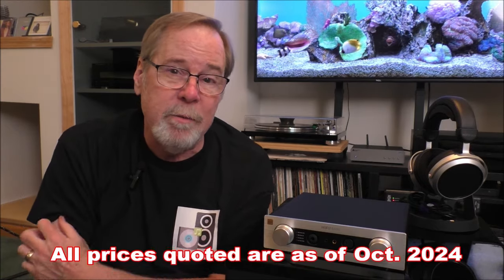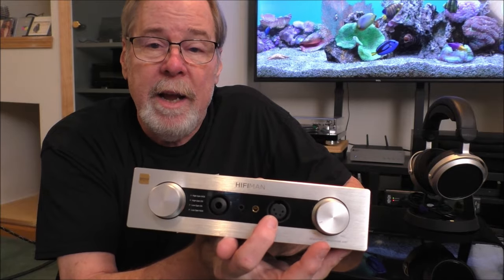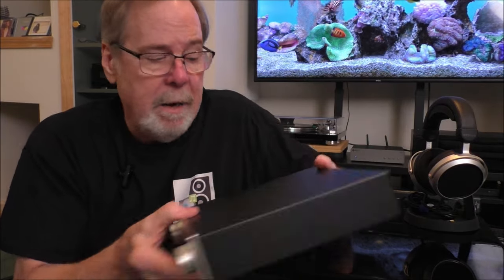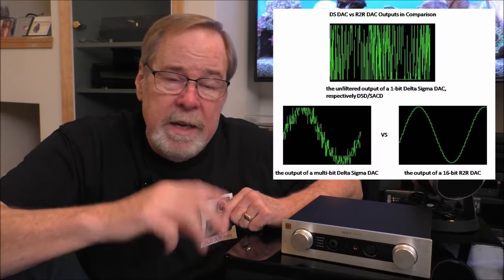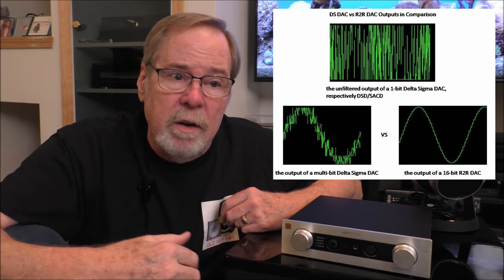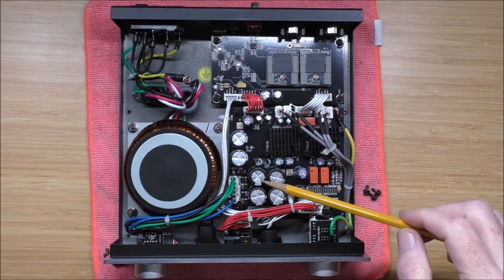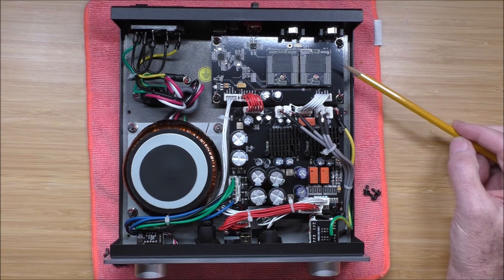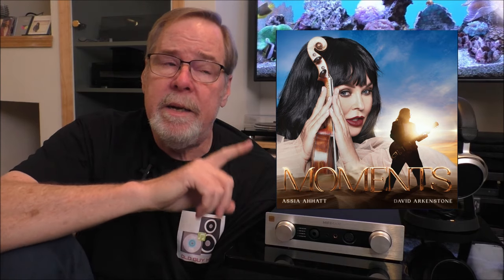A $400 R2R Ladder DAC that is a great headphone amp? The Hifiman EF400. Great headphone amp and DAC!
I was so impressed with its performance of the $400 R2R Ladder DAC that I used as a stand alone DAC almost more than I used it as a headphone amp. Make no mistake it is a very good headphone amp but it is also a very good DAC

To the purchase HIFIMAN EF400 Desktop R2R DAC W/Balanced Headphone Amplifier

DACs:
• FiiO K11 R2R Desktop Headphone Amp/DAC

Accessories:
• I also use a remote-controlled line level switcher

My desktop gear:
• FLEXISPOT OC6 Big and Tall Mesh Ergonomic Office Chair, Heavy Duty High Back,Lumbar Support,Tilt Function,and 360°Swivel Wheels(Light Grey)